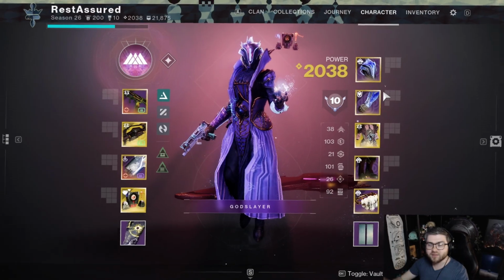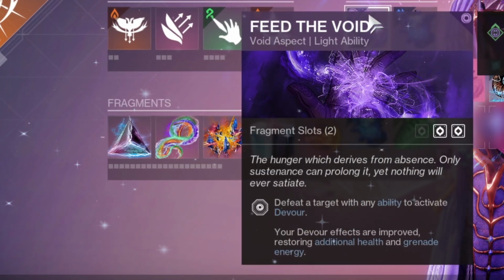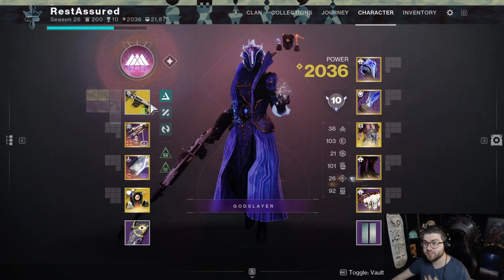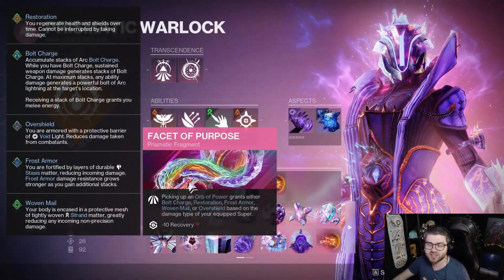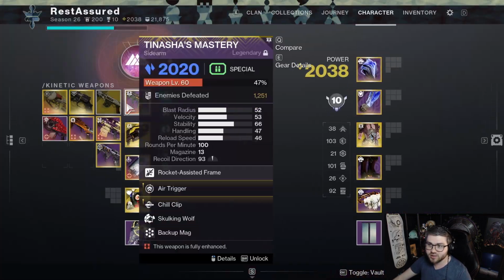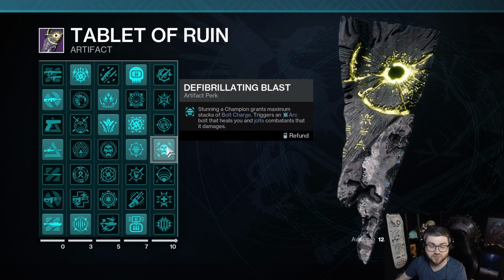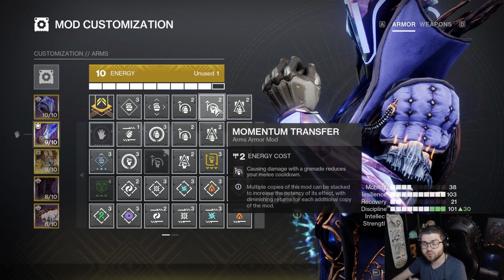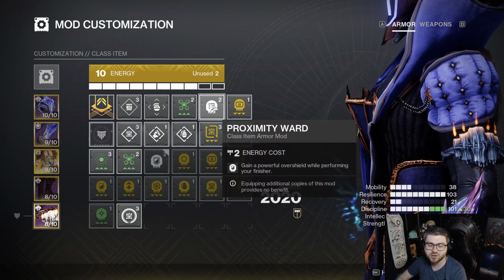The BEST Warlock Build I Pretty Much Never Take Off! (Create Mini Nukes) | Destiny 2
With the "best build" series being completed, I wanted to take a look at some of my favorite builds, starting with this one! With the introduction of New Land Beyond, this setup has gotten even better and really lets you play into that sniper fantasy.

Timestamps:
0:00 Introduction
0:51 Main Synergy
2:12 Feed The Void
3:02 Weapons To Run
4:49 Abilities
5:24 Fragments
7:34 Artifact
8:41 Stats
9:05 Armor Mods
11:30 Transmog
12:17 Conclusion